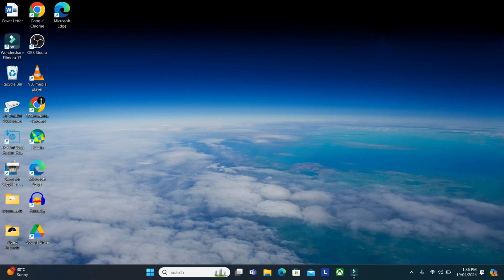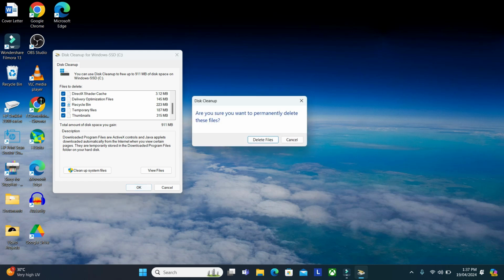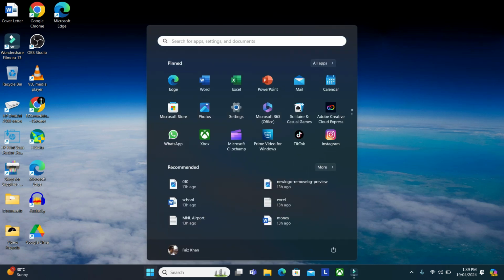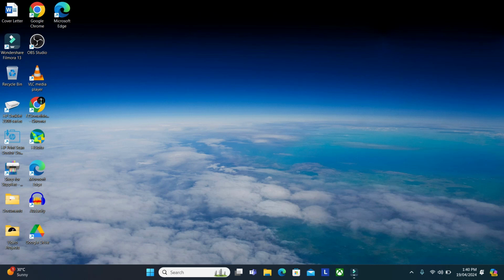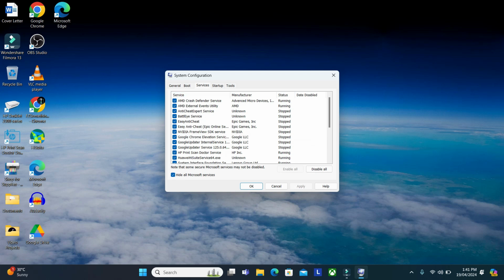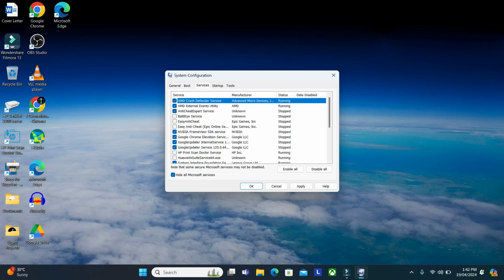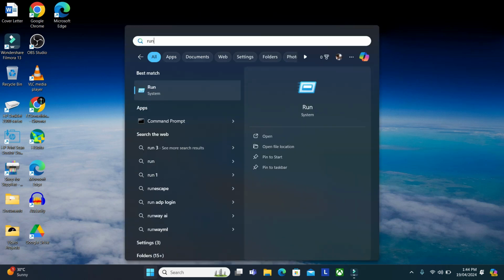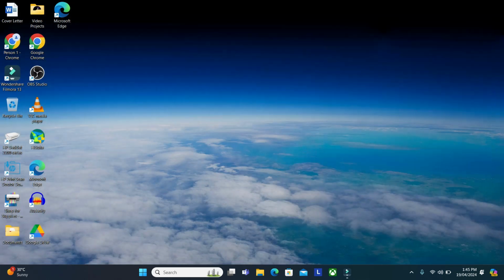Free and Simple solution Slow pc or laptop windows 10 11 these steps will make you computer faster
s your PC or laptop running sluggishly? Don’t worry! In this video, we’ll walk you through simple steps to boost your computer’s performance. Whether you’re on Windows 10 or the latest Windows 11, these techniques will make your system faster than ever. Say goodbye to lag and hello to a smoother computing experience!